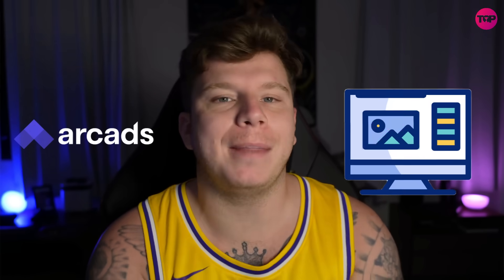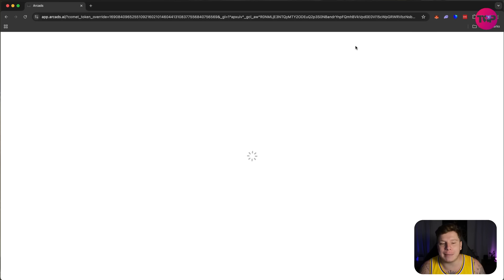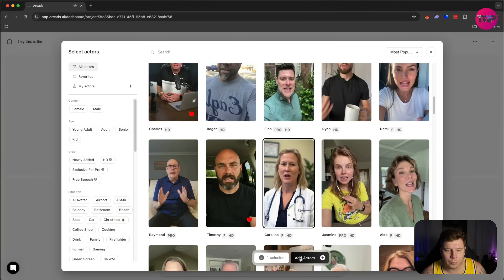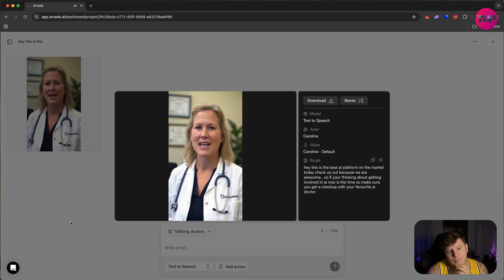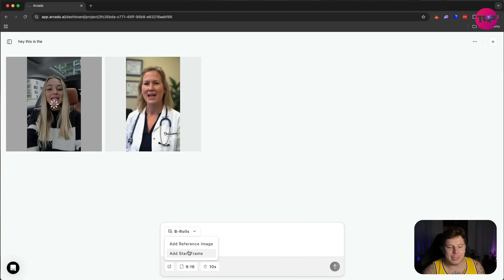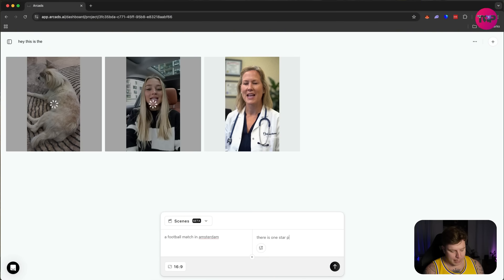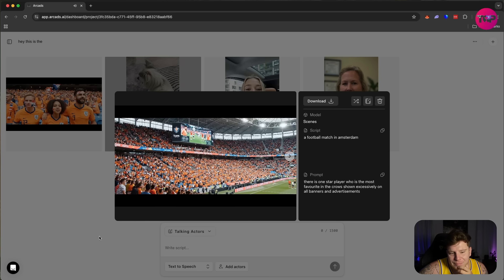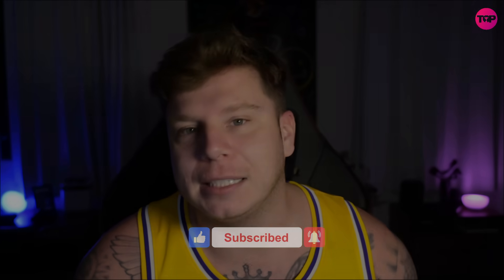AI Video Generator : Arcads Powerful Features You Need to See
Discover how to easily create videos using the Arcads AI platform! In this video, we'll show you Arcads powerful features that can turn simple text into professional-looking videos in minutes. From talking virtual actors to incredible AI-generated scenes, you'll see everything you need to create compelling video content.

Don't miss this AI Video Generator : Arcads Powerful Features You Need to See to get a complete demo of features like Talking Actors, Gestures, B-Rolls, and automatically generated scenes. This platform is perfect for content creators, business owners, or anyone who wants to save time on video production.

Watch now and start making your own AI videos! This is your complete guide to AI Video Generator: Arcads Powerful Features You Need to See and how to master every feature.

Chapters
00:00 - Intro and Arcads Overview
01:09 - Talking Actors Feature
03:26 - Gestures Feature
03:59 - B-Rolls Feature
04:44 - Scenes Feature
06:53 - Conclusion and Wrap-up